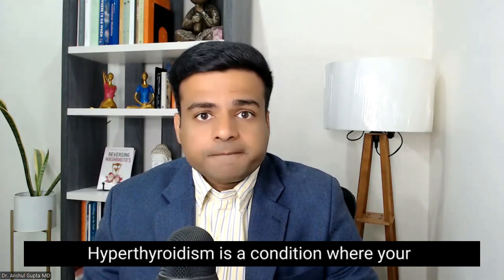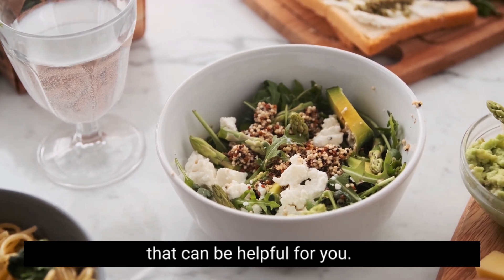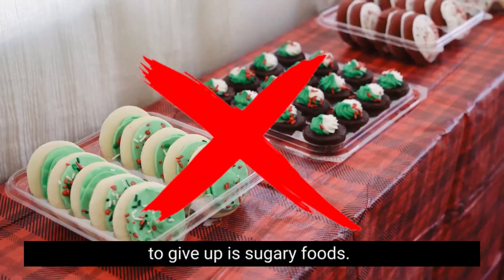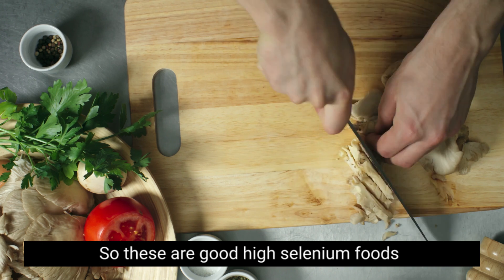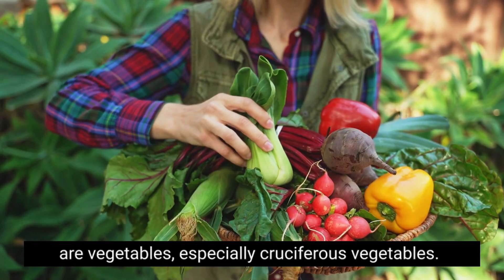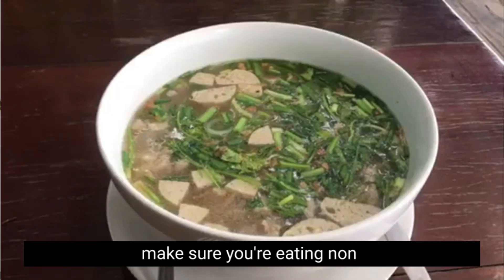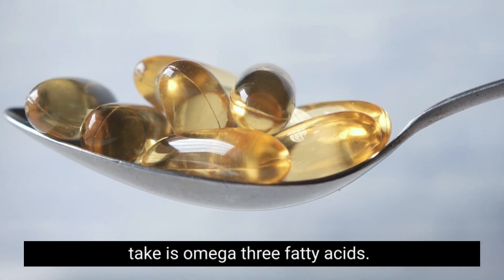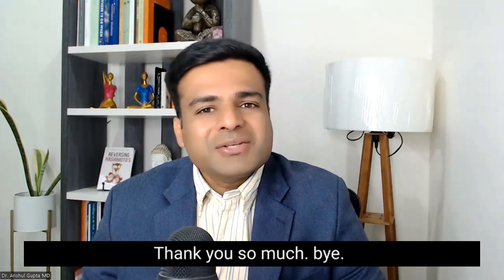What is Hyperthyroidism?| Natural Ways to Cure Hyperthyroidism| Supplements for Hyperthyroidism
Hyperthyroidism is a condition where the thyroid gland produces an excessive amount of thyroid hormone, which controls the body's metabolism. Symptoms may include weight loss, rapid heartbeat, irritability, and nervousness.

While there are various conventional treatments available for hyperthyroidism, some natural remedies may help alleviate symptoms and support thyroid function. These include eating a balanced diet rich in nutrients such as iodine, selenium, and zinc, practicing stress-reducing techniques like yoga or meditation, and avoiding trigger foods such as gluten and dairy.

Watch this video to learn more Hyperthyroidism and natural ways to cure it!

 Note: It's important to speak with a healthcare professional before attempting any natural remedies or making significant changes to your diet or lifestyle.

00:00 Introduction
00:35 What is Hyperthyroidism?
01:23 Foods to avoid for Hyperthyroidism
01:25 Foods that are rich in iodine
01:52 Processed foods and hyperthyroidism
02:07 Gluten the trigger for Hyperthyroidism
02:25 Sugar and Hyperthyroidism
02:43 Are fruits good for Hyperthyroidism
02:47 Impact of Dairy in Hyperthyroidism
03:07 Selenium and Hyperthyroidism
03:23 Selenium rich foods
03:42 Zinc rich foods
04:15 Importance of good fats in Hyperthyroidism
04:35 Foods rich in Good fats
05:00 Vegetables good for Hyperthyroidism
05:42 Sources of good quality proteins
06:10 Fruits for Hyperthyroidism
06:27 Supplements for Hyperthyroidism
06:31 Bugleweed and Hyperthyroidism
06:50 Motherwort for Hyperthyroidism
07:07 Supplement Selenium for Hyperthyroidism
07:27 Magnesium for Hyperthyroidism
07:44 Omega 3s for Hyperthyroidism

** Take This Thyroid Quiz & Evaluate Your Thyroid Health **